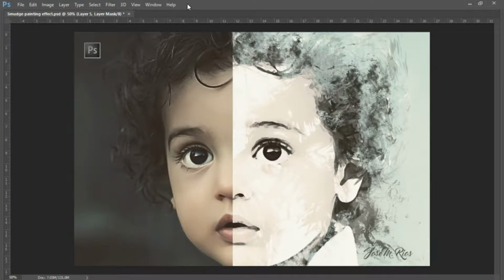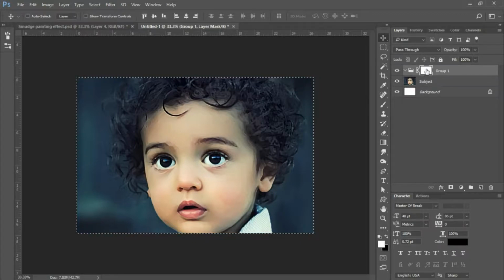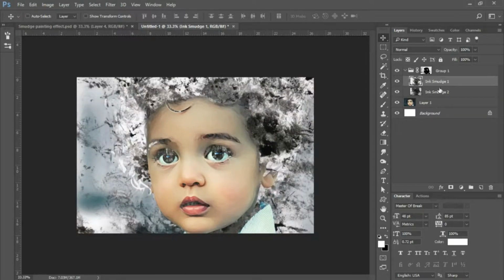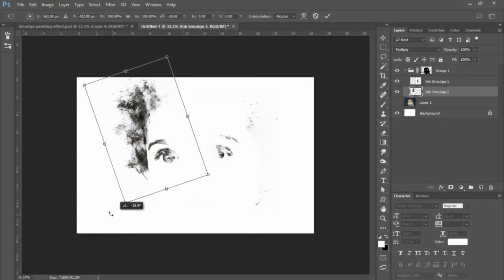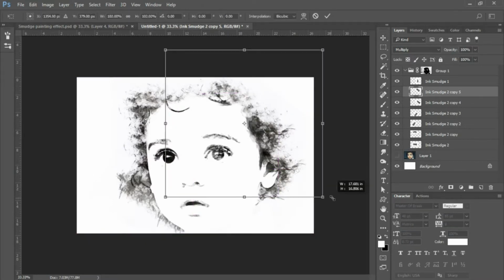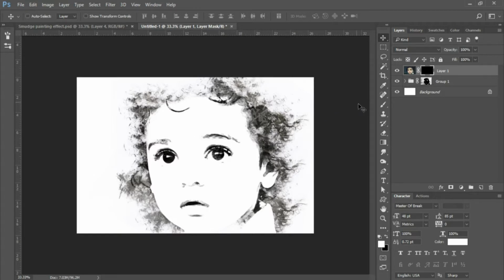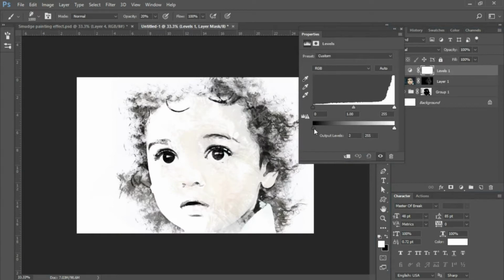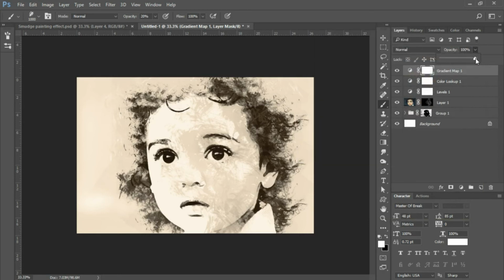How to make a smudge painting from a photo in photoshop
in this photoshop tutorial you will learn how to create a smudge painting in photoshop using smudge brushes.